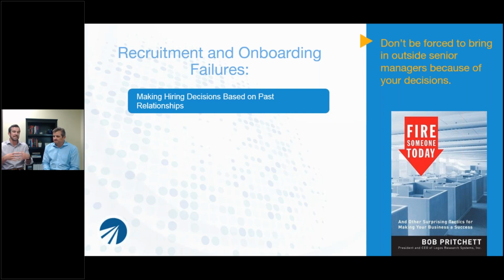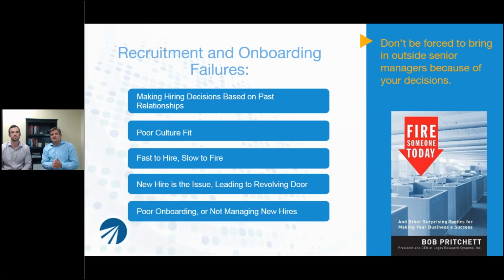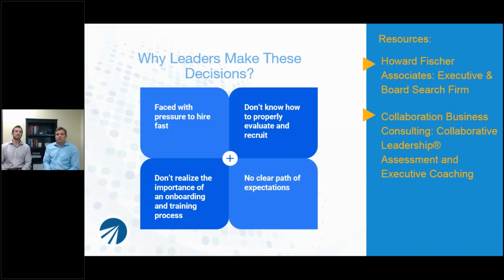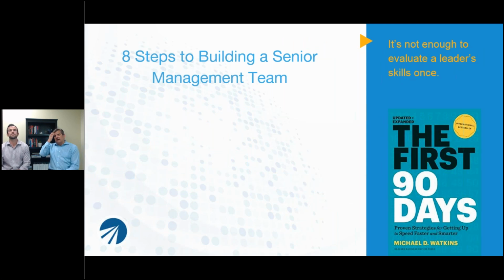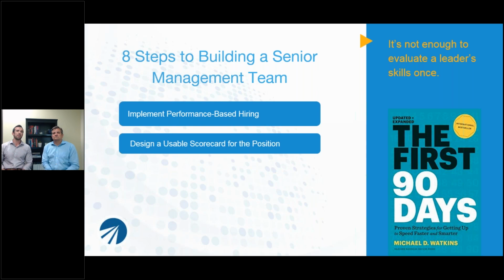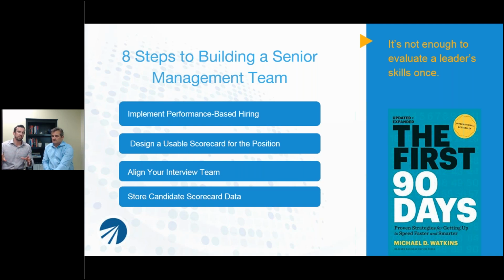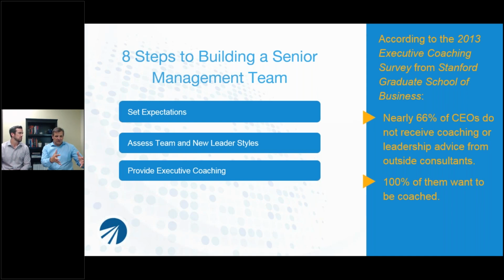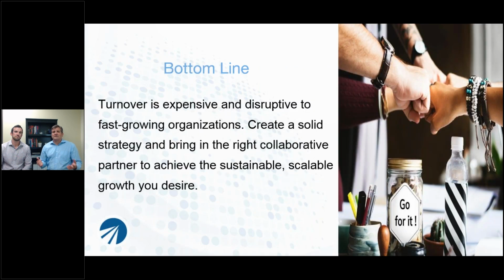8 Steps for Building a Senior Management Team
Every entrepreneur faces a time when they realize they have the vision and energy to achieve breakthrough performance, but not necessarily the business acumen to properly grow their business into a sustainable entity. With a comprehensive recruiting and onboarding process, entrepreneurs can ensure they are selecting experienced senior managers who will fit into the company culture, thereby ensuring its long-term success.